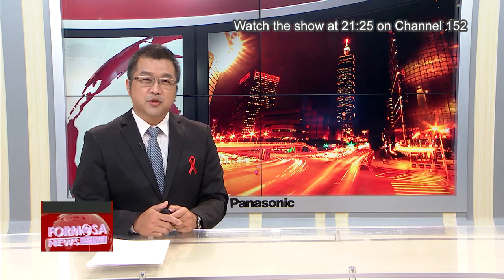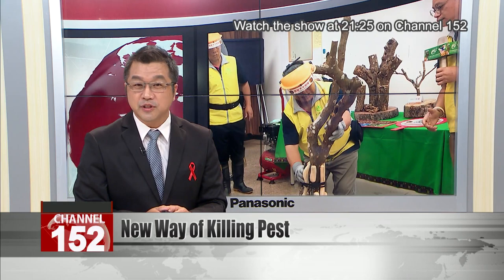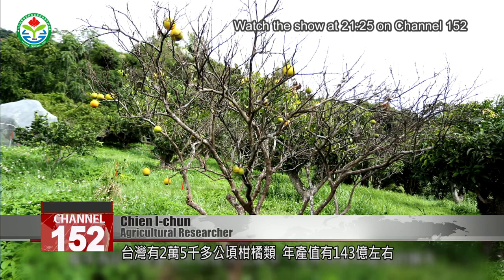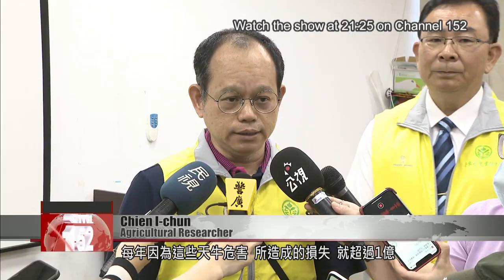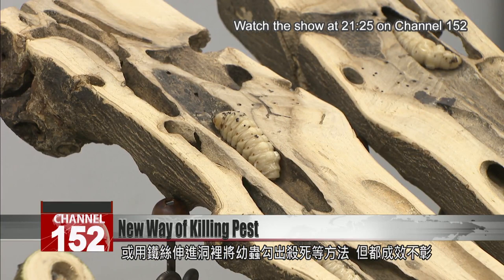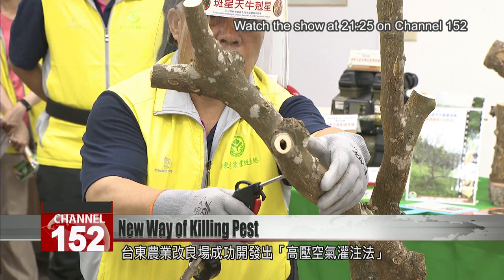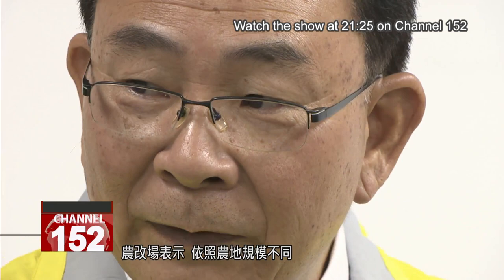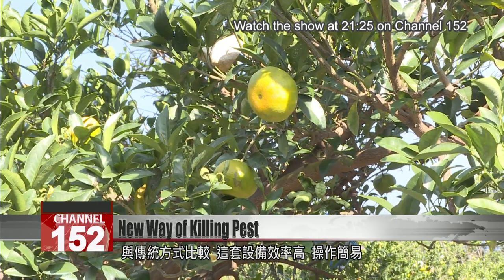COA uses compressed air to kill citrus tree pest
The citrus long-horned beetle with its distinctive white spots has long been a bane of Taiwan''s fruit farmers, causing crop losses as high as NT$100 million each year. Getting rid of the pest usually calls for pesticides, which contaminate soil, turf, and the fruits themselves. But after five years of research, the Council of Agriculture has found an alternative way to crack down on the beetles - killing them with air. Let''s see how it works.

Small clumps of wood shavings are discharged from a hole in this fruit tree. It’s evidence of a citrus long-horned beetle that’s gnawing away inside the tree. The black-and-white beetle is one of Taiwan’s most despised pests, and it has a special liking for citrus trees.

Chien I-chun
Agricultural Researcher
Taiwan has more than 25,000 hectares of citrus trees with an annual output value of about NT$14.3 billion. The damage caused by the citrus long-horned beetle has created losses exceeding NT$100 million.

Long-suffering farmers have come up with all sorts of ways to wipe out the bug. Many use chemical pesticides. Others wrap tree trunks with netting to block incoming insects, or stick iron wires into holes to kill beetle larva. These methods have a limited effectiveness.

Chen Hsin-yen
Taitung agricultural researcher
The problem involved with it being in a tree trunk is that it’s like a maze in there. It’s very difficult to reach them in there, either with pesticides or a hook.

After five years of effort, the Taitung District Agricultural Research and Extension Station has developed a “high-pressure perfusion” extermination method. Using a jet gun, a farmer injects compressed air into holes of the tree, forcing the larvae out of the tree or crushing them to death.

Chen Hsin-yen
Taitung agricultural researcher
The entire setup costs only NT$15,000 or so. But its impact on the industry will be enormous.

The Taitung research station says cost ranges between NT$15,000 to NT$30,000, depending on the size of the farmer’s operation. The jet gun can be used in orchards as well as economic forests. Compared with the traditional means of dealing with this insect, this equipment is much more effective, easier to operate, pesticide-free, and kinder to the environment. Researchers hope it will change the way farmers deal with their age-old nemesis.